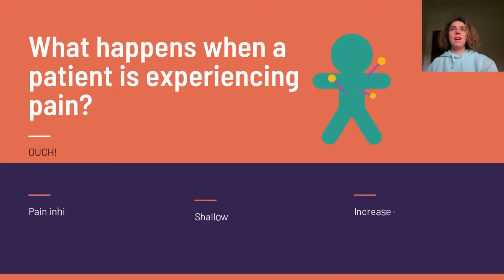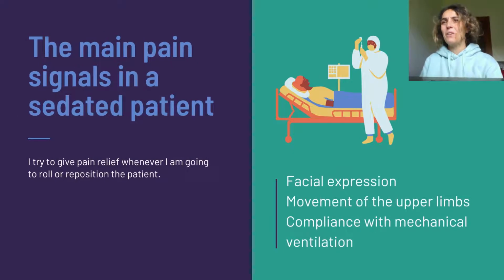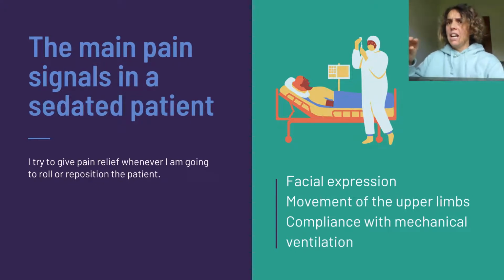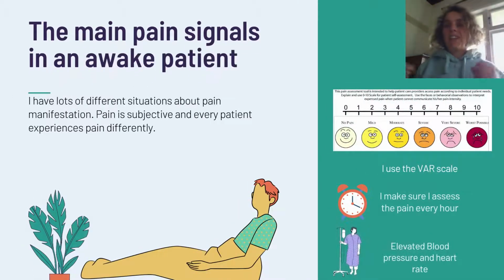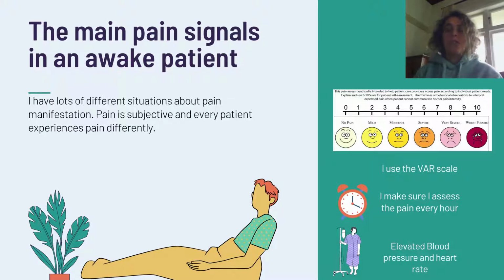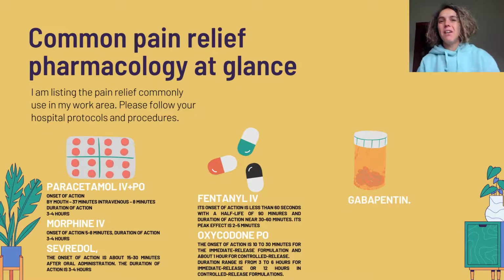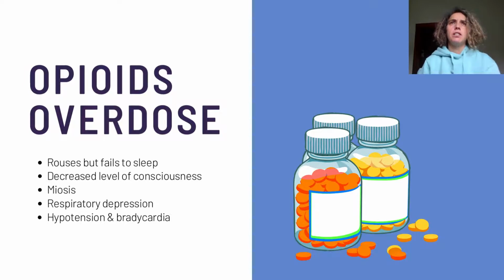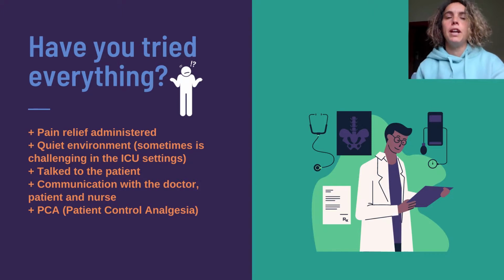The importance of assessing pain in post operative cardiac and thoracic surgeries.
Sharing my experience as an ICU Nurse
Cecilia Ortega
Thank you! for letting me share my experience with you